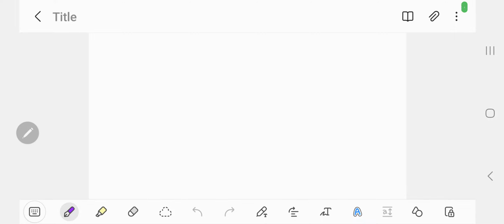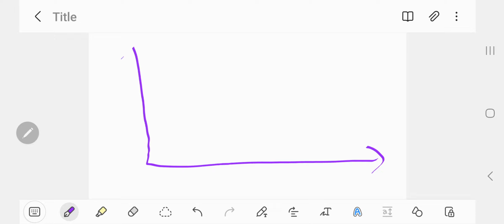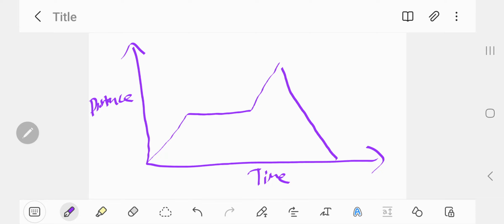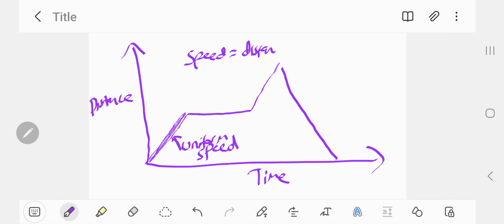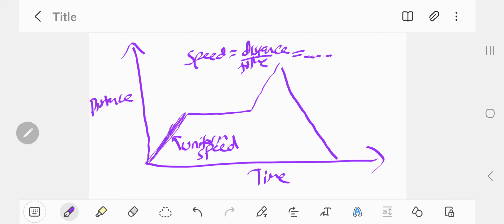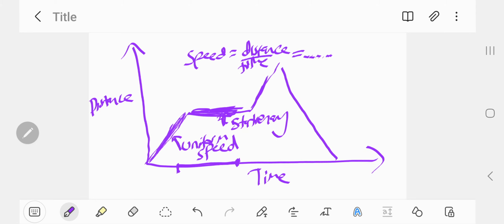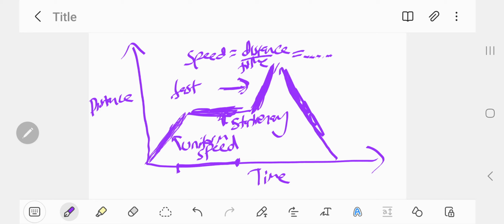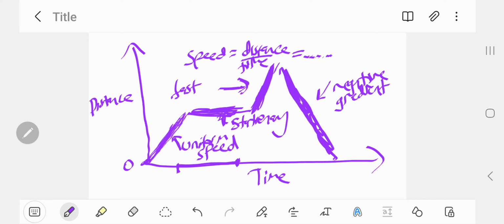Interpreting Distance-Time graphs